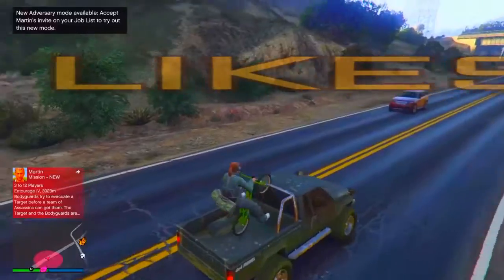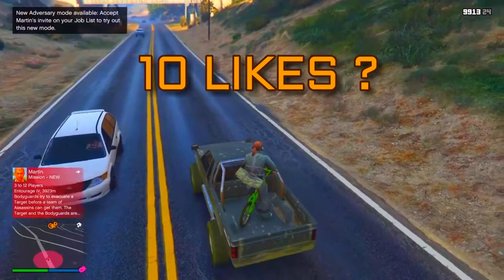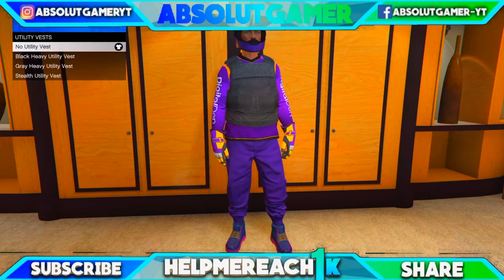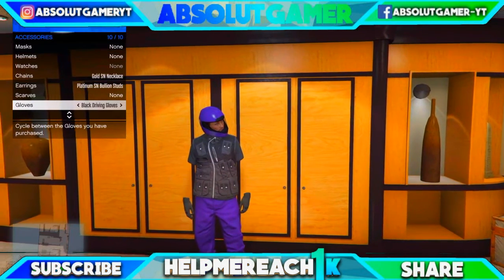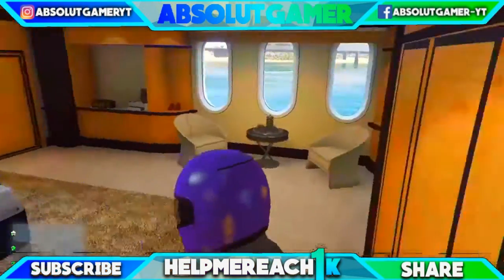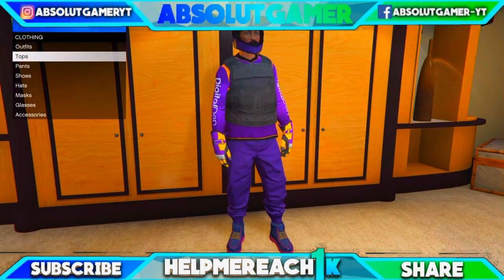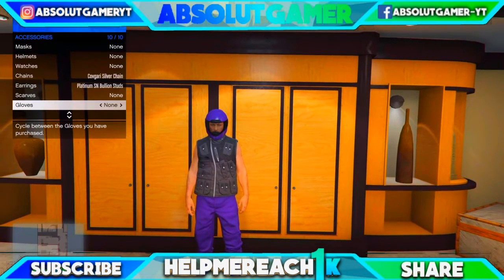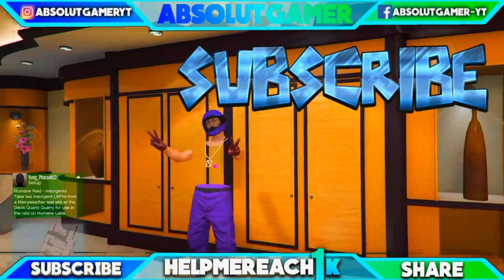GTA 5 Online *NEW* 3 INVISIBLE BODY PARTS"After patch 1.35/1.28" *ALL CONSOLES*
INVISIBLE BODY PARTS AFTER PATCH 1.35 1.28 EASY ALL CONSOLES ! *IM THE FOUNDER*

►WELCOME TO ABSOLUT GAMER

►Im Absolut Gamer. Im a gamer and I upload gaming videos everyday.
JOIN MY CREW TO HAVE THE CHANCE MAKE VIDEOS WITH ME AND HAVE FUN IN PRIVATE LOBBIES:

   ►LOVE YOU ALL SO SO MUCH, THANKS FOR SUPPORTING ME